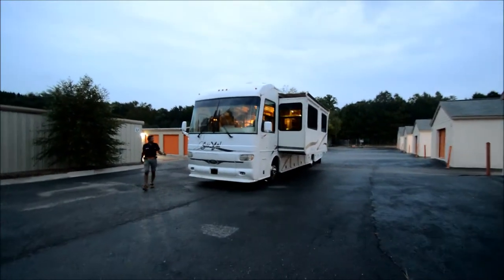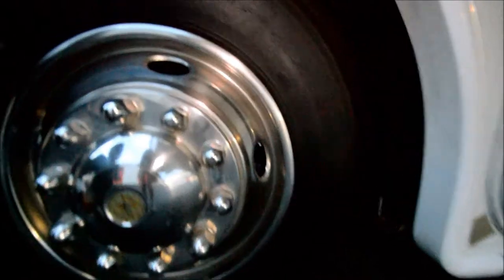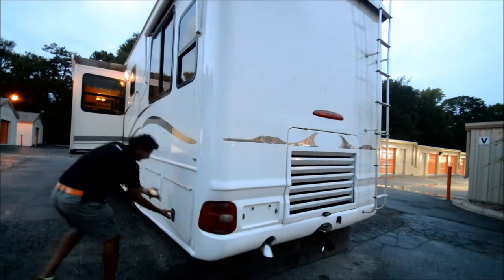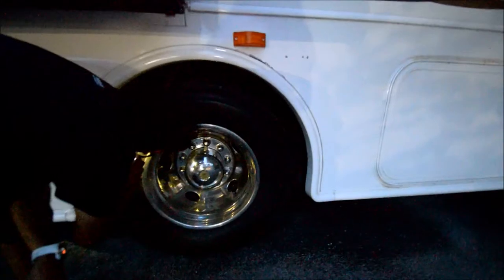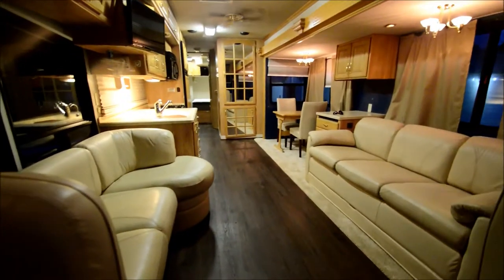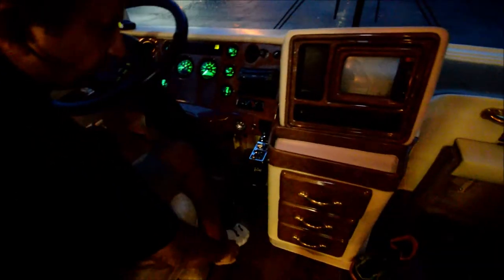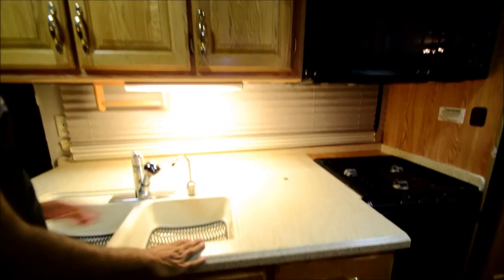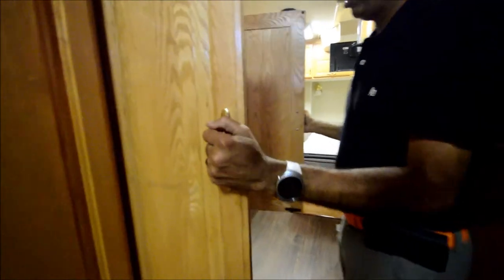2003 Alfa See Ya 36FD Hardwood Floors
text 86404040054